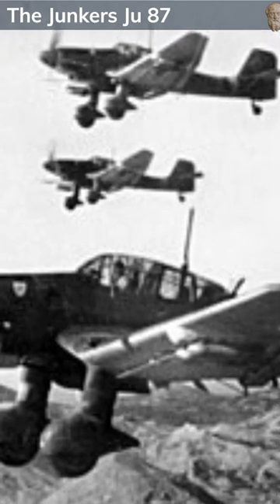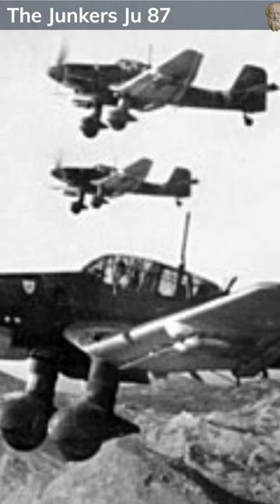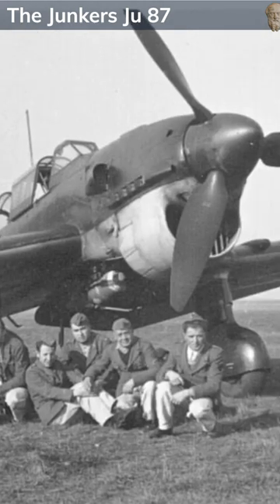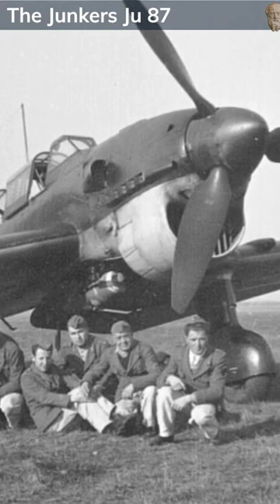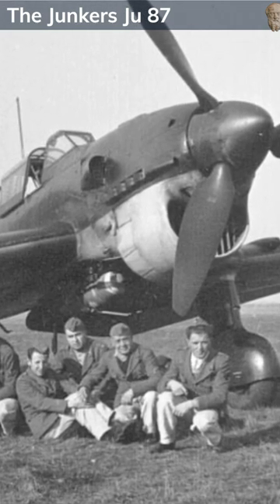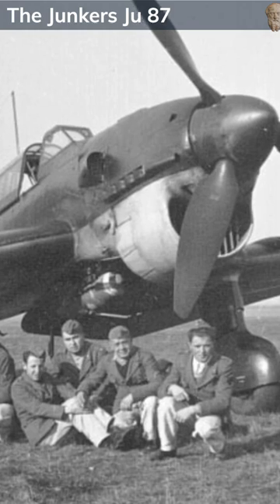The Junkers Ju 87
The Junkers Ju 87, known as the Stuka , was a formidable German divebomber of worldwar2 War II, designed by Hermann Pohlmann. This single-engine monoplane, iconic for its cranked wing design and terrifying "Jericho Trumpets," met the luftwaffe need for a precision dive bomber. Its crew of two—a pilot and a rear gunner—delivered up to 1,800 kg of bombs with unnerving accuracy, playing a crucial role in the Blitzkrieg tactics during the early war years. Although vulnerable to fighter attacks, as revealed in the Battle of Britain, the Stuka remained a potent weapon on the Eastern Front and in North Africa, excelling in ground-attack and anti-shipping roles. The Stuka's resilience and effectiveness saw it remain in service until the war's end, making it a symbol of Nazi airpower.